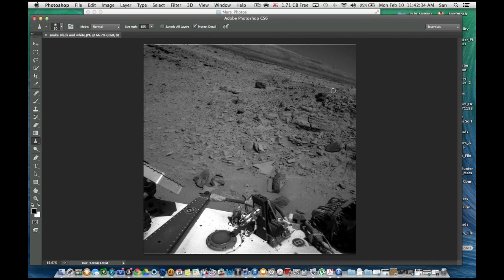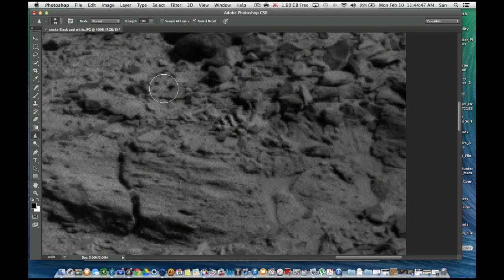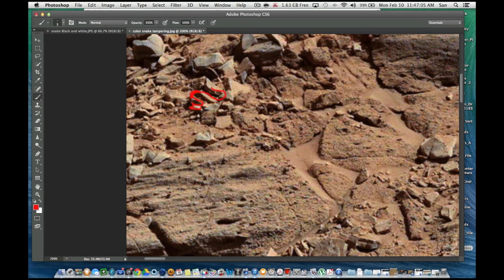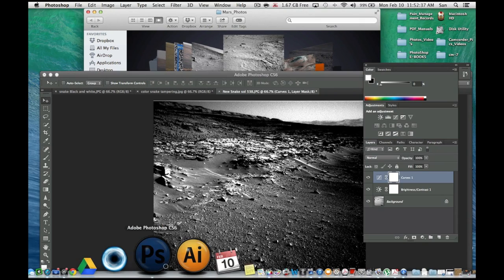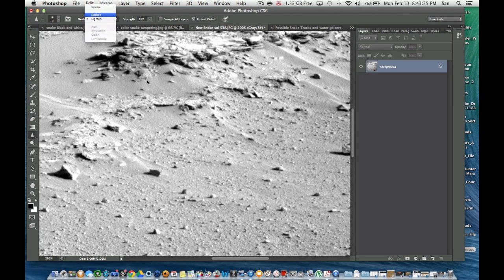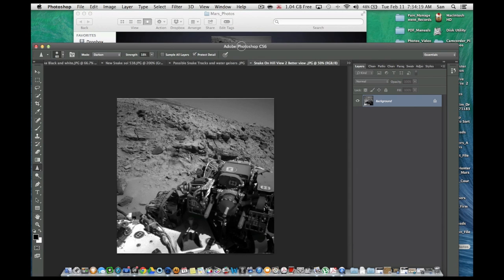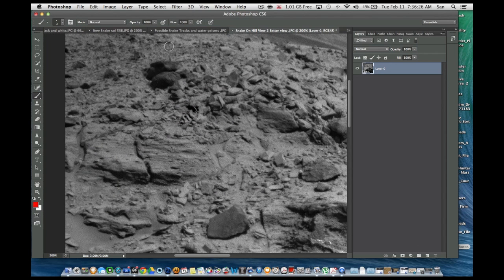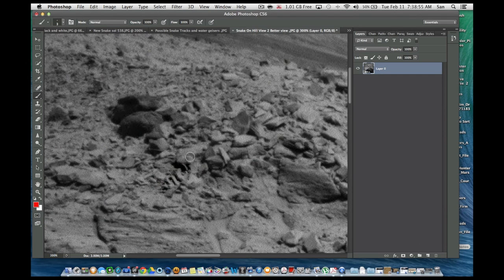Mars Unmasked Video 2 Curiosity Rover Snake Sol 538 & Sol 533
Hey guys thanks for joining me again for Video#2 Snake on Sol 538 Hilltop! This is a crazy video because its clearly what looks to be 2 snakes in two different pictures ,and later on in the same SOL your able to make out tracks in the sand from this thing moving! Its Unbelievable to me and i hope that you agree as well! There is evidence of NASA tampering in the Color Panorama photo in sol 538! Im really edited to bring this video and many more to show you that NASA is doing it again with their mass cover-up. I want your feedback on  this video. Tell me what you think! I will link the photos below! Im am so Thrilled from the response I'm getting from this AWESOME YouTube Community! Its really amazing what we can accomplish when we work together and break down these conspiracies!! What will we find next?!! Lets find out together !!

Second view of Snake Better view SOL 533 Image credit "Mars Ogler"